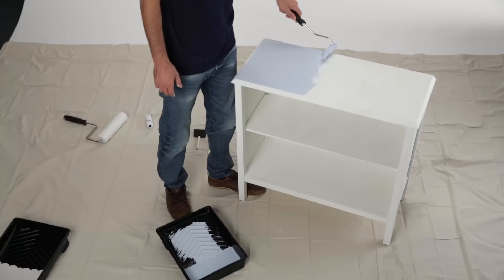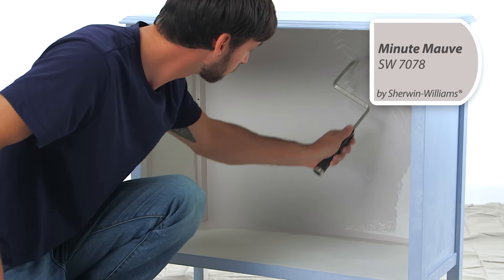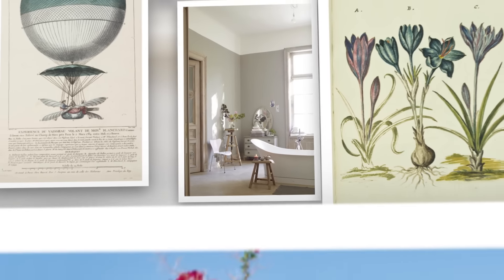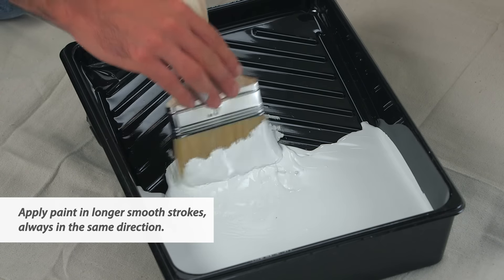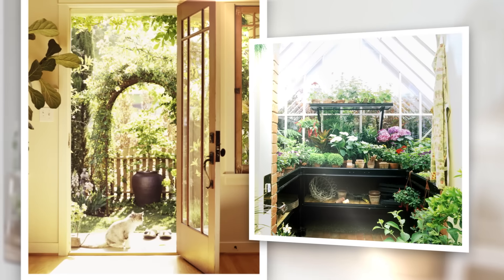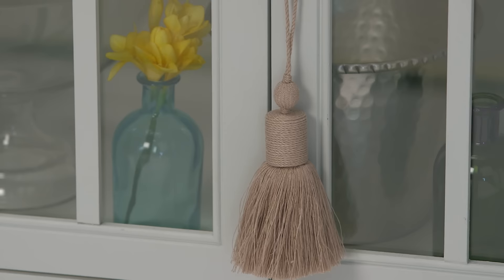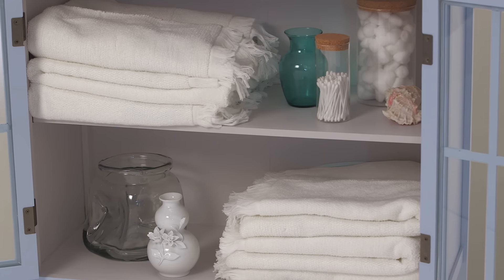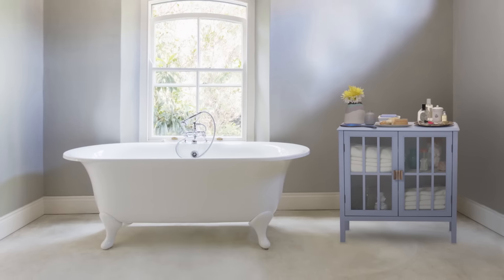Your Home's Best Accessory | House Beautiful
One cabinet, two different ways!

House Beautiful is the home design magazine that puts the reader and their lifestyle, tastes, and dreams first. We believe everyone has a beautiful house in them and know that only you can make yours beautiful. We’re simply here to help you discover and create the home that makes you smile.